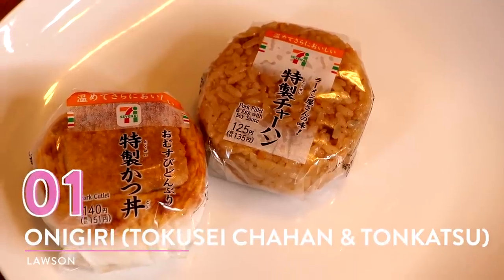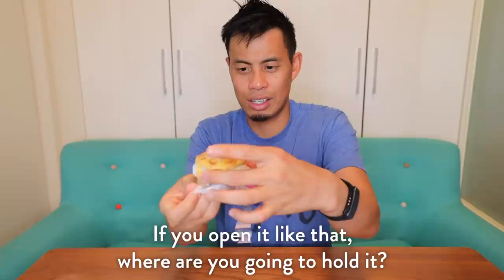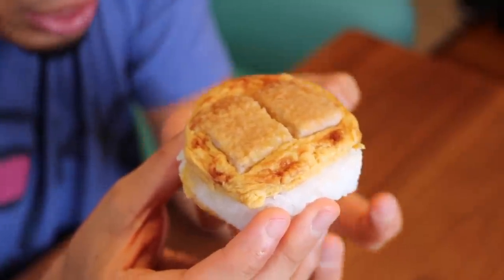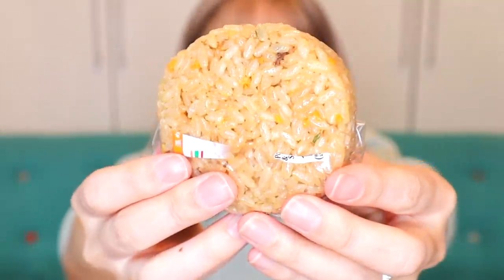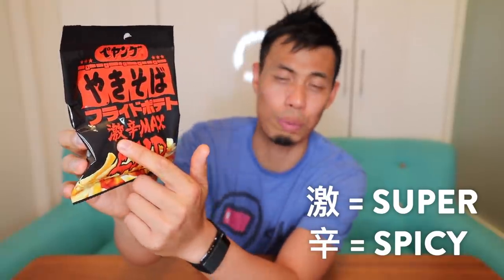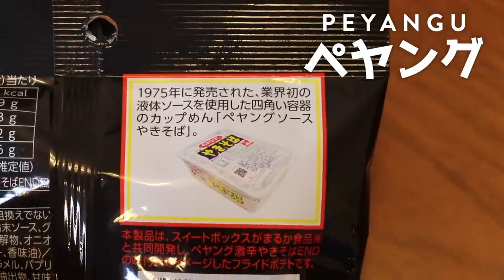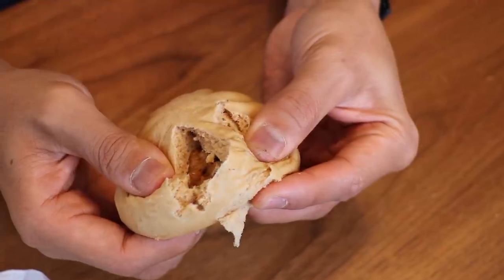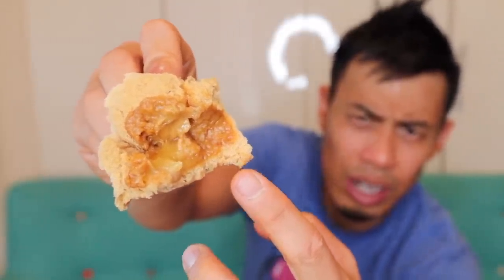Japanese Convenience Store Must-Try Foods Winter Edition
Japanese Convenience Store Food Tour of my favorite Winter Picks that you definitely must try.  This Top 10 list is based on some recent Japanese convenience store food releases and some of my all-time favorites that I have yet to share in any of my videos. I picked up all snacks from Tokyo convenience stores such as a Japanese 7-11, Japanese Lawson and Japanese Family Mart.  These japanese convenience store snacks always put a smile on my face so I hope it does the same for you if you try it when you are traveling to Japan.  In fact, if you are looking for some Japanese food souvenirs to bring back to your home country, definitely check this video out for some combini / conbini ideas.  There are so many options at a Japan convenience store, but I had to definitely narrow it down to just 10.  These Winter convenience store Japanese snacks will hopefully keep you warm on a cold winter day unless it is a Japanese frozen ice cream.  Enjoy this Winter edition top 10 must eat Japanese Convenience Store Food snacks video. Get your kombini on!

Japanese Convenience Store Food Winter Edition

0:00 - Intro
0:48 - 1. Onigiri from Lawson - Tokusei Chahan & Tonkatsu
2:51 - 2. Peyangu Yakisoba Fried Potato Gekikara Max End
4:13 - 3. Blueberry Chocolate bar from 7-11
5:30 - 4. White cheese sauce keema curry from 7-11
7:07 - 5. Mentaiko France from Family mart
8:19 - 6. Yuraku’s Black Thumder Pretty style Tiramisu
10:05 - 7. Mikakuto Kororo Grape flavor
11:19 - 8. Mouko Tanmen Nakamoto Cheese 7-11
13:27 - 9. Lotte Crunky Agepan
15:15 - 10. Steam Buns from Lawson

- Bitcoin: 1AUZW1Emio4qtRiBir3EUDey1zi3ssoRsw

___ Business ___

- Main Camera
(USA Link)

- Powered Mic
(USA Link)

- Mic
(USA Link)

- Portable TriPod
(USA Link)

- Gimbal
(USA Link)

- Drone (Original)
(USA Link)